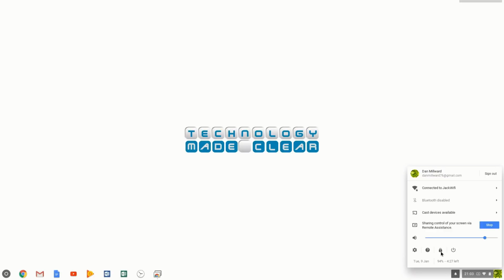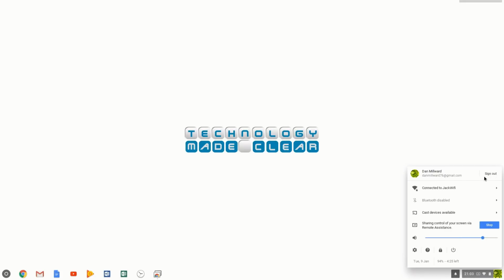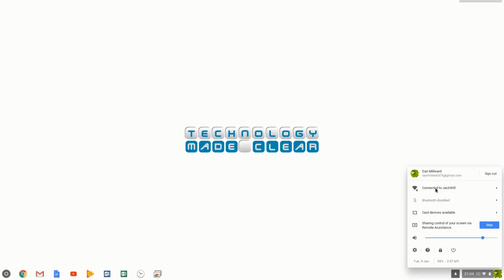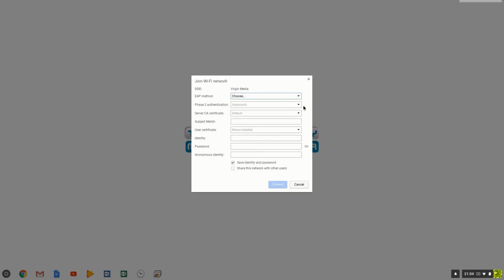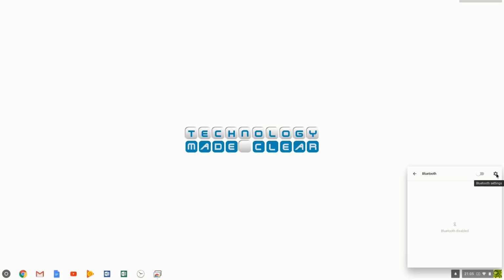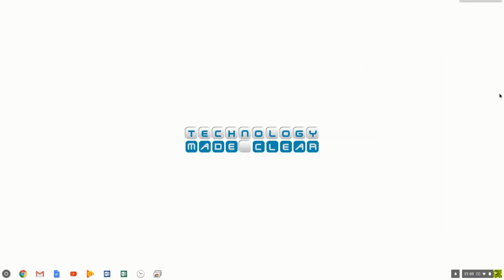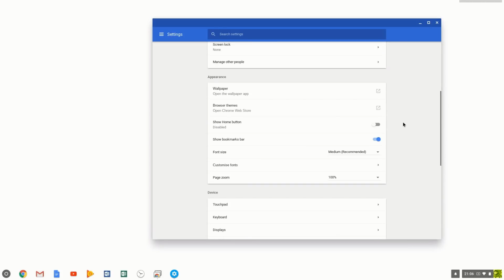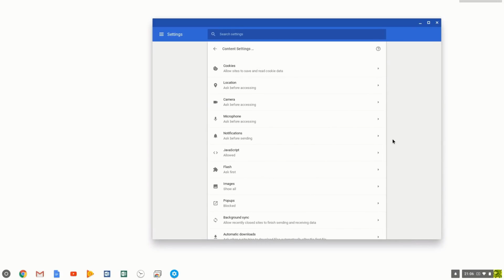A look at the Chromebook Status Bar Menu and how it works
This video takes a quick look at the Chromebook Status Bar menu, which is where you can access most of the Chromebook settings.